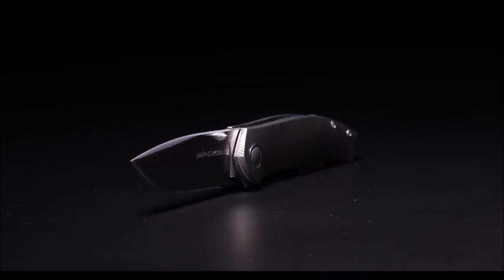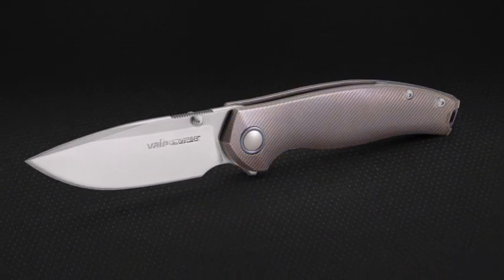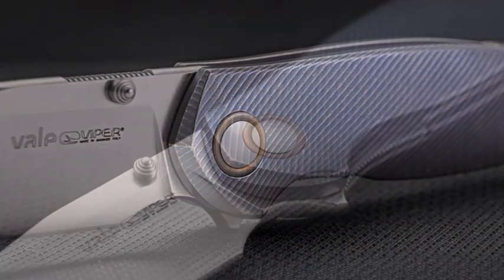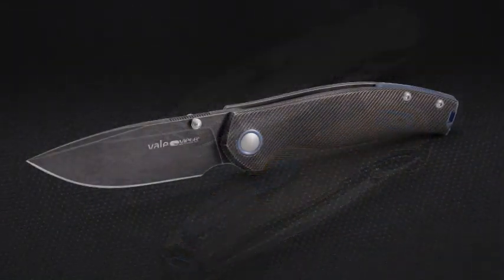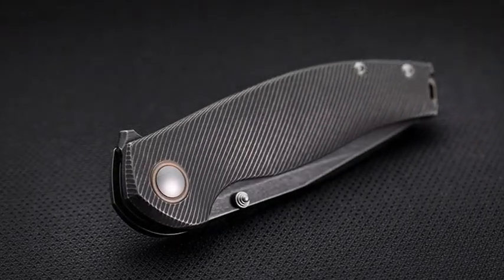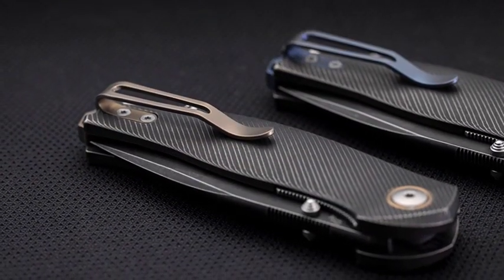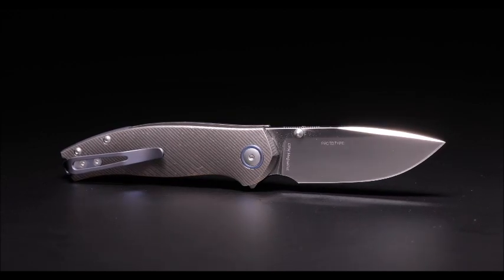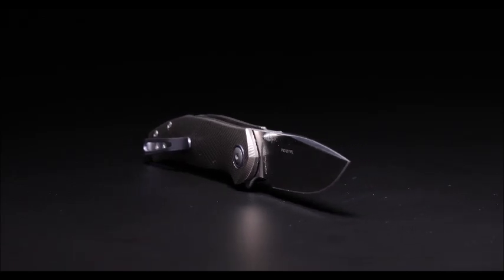New VALE Titanium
The latest version of the VALE model, designed by Jesper Vox, an extraordinary folding knife now with the NEW Titanium handle and the distinctive 3-D lines details.
Different versions are available:
- stonewashed titanium handle with stonewashed finish blade.
- Handle with choice of blue or bronze anodized finish and satin-finished blade. The backspacer and clip are anodized in the opposite color.
- The "total black" version with dark stonewashed blade and handle. Also in this version, the spacer and clip are anodized blue and bronze.
Other Vale’s details: Magnacut steel blade,  ball bearings, nested liner.  Titanium shaped clip.